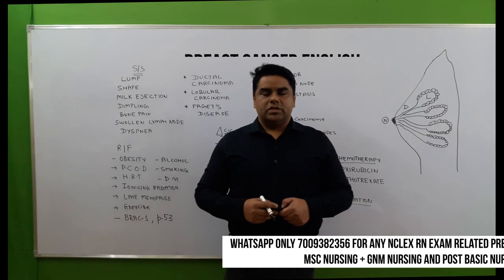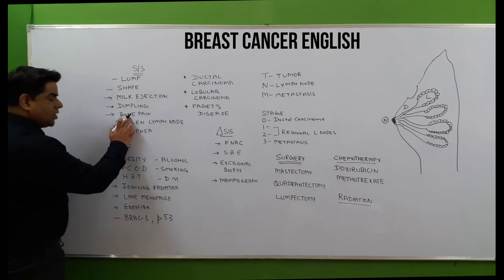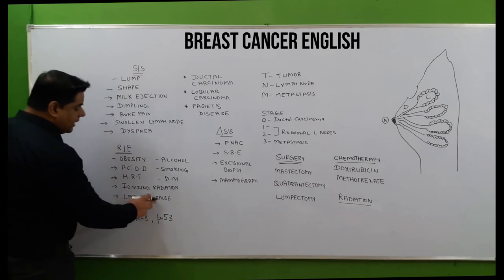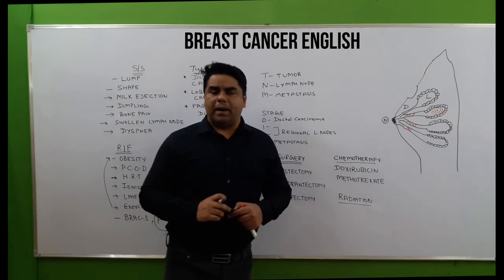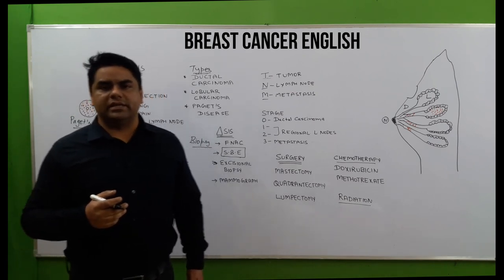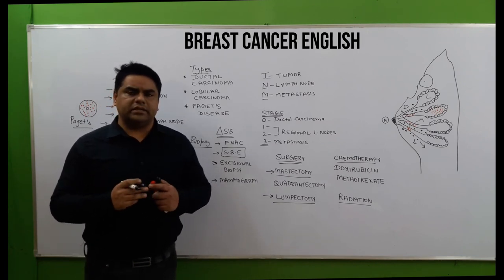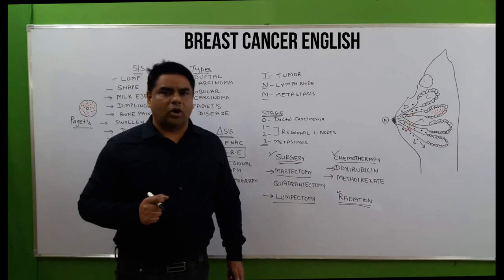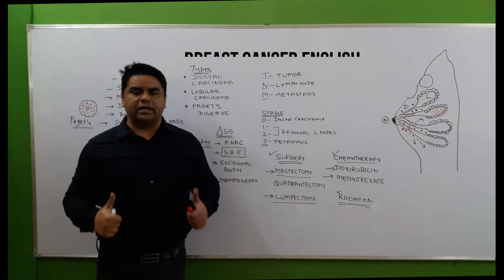Breast Cancer | Sign and Symptoms | Types of Breast Cancer | Diagnosis | Medical and Nursing Care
Best medical/nursing lecture explaining
notes
Description
1. Breast cancer is classified as invasive when it penetrates
the tissue surrounding the mammary duct
and grows in an irregular pattern.
2. Metastasis occurs via lymph nodes.
3. Common sites of metastasis are the bone and
lungs; metastasis may also occur to the brain
and liver.
4. Diagnosis is made by breast biopsy through a
needle aspiration or by surgical removal of the
tumor with microscopic examination for malignant
cells
B. Risk factors
1. Age
2. Family history of breast cancer due to genetic
predisposition
3. Early menarche and late menopause
4. Previous cancer of the breast, uterus, or ovaries
5. Nulliparity, late first birth
6. Obesity
7. High-dose radiation exposure to chest
C. Assessment
1. Mass felt during BSE (usually felt in the upper
outer quadrant, beneath the nipple, or in axilla)
2. Presence of the lesion on mammography
3. A fixed, irregular nonencapsulated mass; typically
painless except in the late stages
4. Asymmetry
5. Bloody or clear nipple discharge
6. Nipple retraction or elevation
7. Skin dimpling, retraction, or ulceration
8. Skin edema or peau d’orange skin
9. Axillary lymphadenopathy
10. Lymphedema of the affected arm
11. Symptoms of bone or lung metastasis in
late stage

Surgical Breast Procedures
Lumpectomy
▪ Tumor is excised and removed.
▪ Lymph node dissection may also be performed.
Simple Mastectomy
▪ Breast tissue and the nipple are removed.
▪ Lymph nodes are usually left intact.
Modified Radical Mastectomy
▪ Breast tissue, nipple, and lymph nodes are removed.
▪ Muscles are left intact.
Client Instructions Following Mastectomy
Avoid overuse of the arm during the first few months.
To prevent lymphedema, keep the affected arm elevated; consultation
with lymphedema specialist may be prescribed.
Provide incision care with an emollient as prescribed, to soften
and prevent wound contracture.
Encourage use of support groups.
Encourage the client to perform breast self-examination on the
remaining breast and surgical site once healed.
Protect the affected hand and arm.
Avoid strong sunlight on the affected arm.
Do not let the affected arm hang dependent.
Do not carry a pocketbook or anything heavy over the affected
arm.